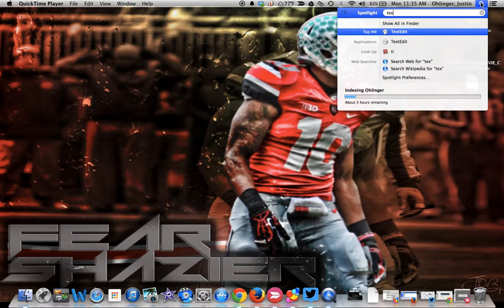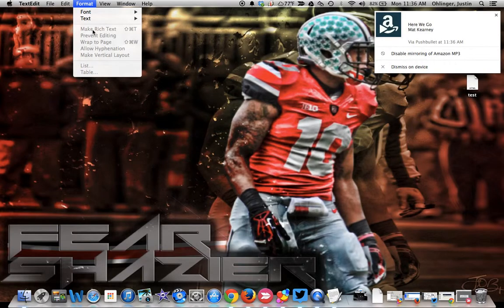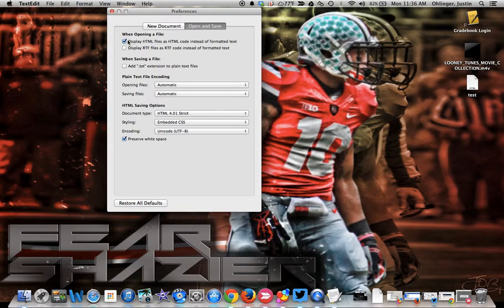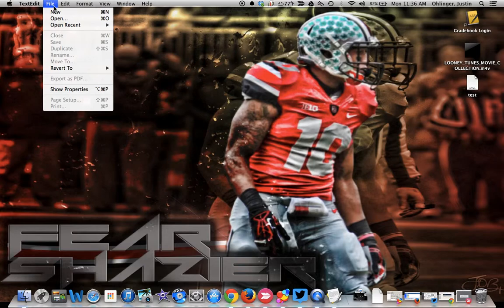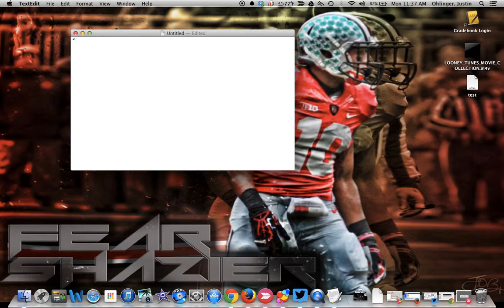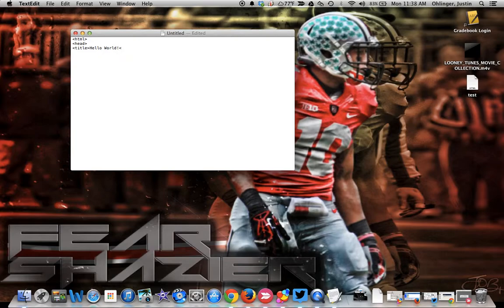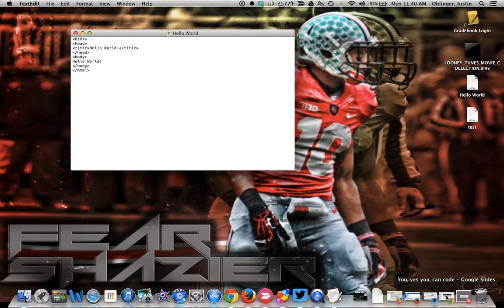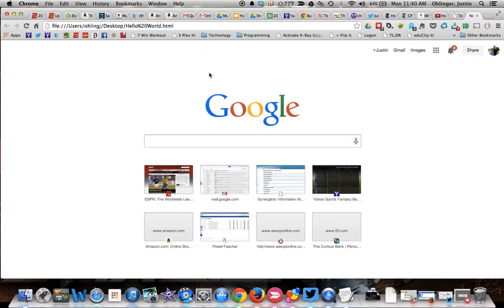Simple HTML editing with TextEdit on a Mac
Very basic description of how to start doing HTML editing using TextEdit on a Mac.